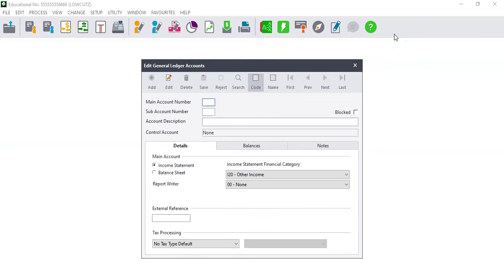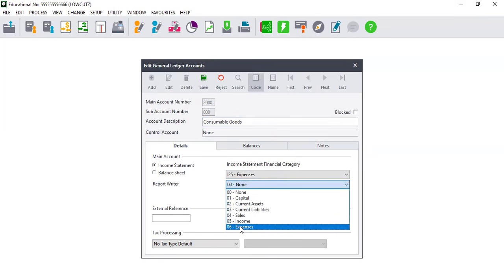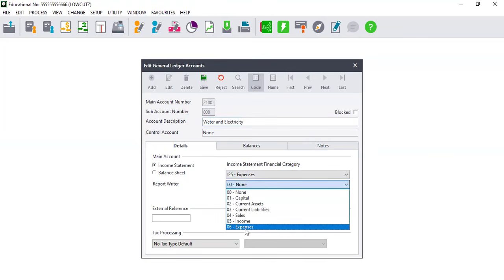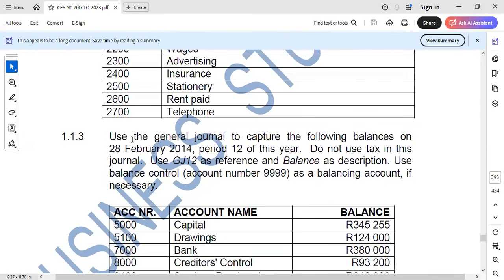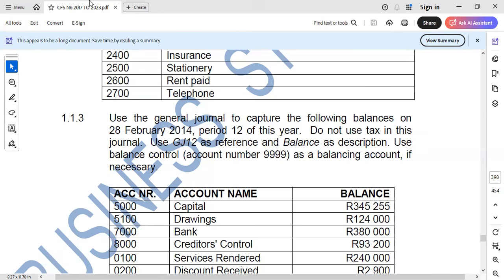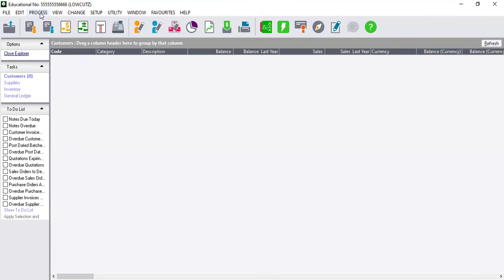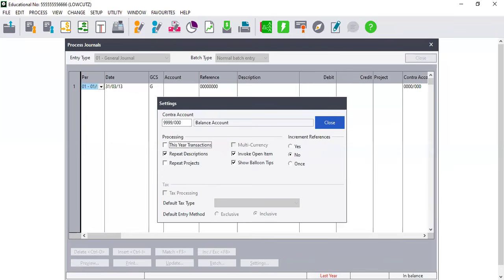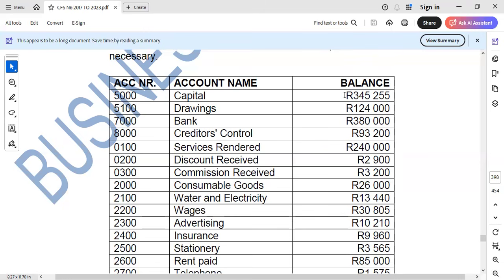CFS N5 Pastel Part 3 Create General Ledger Account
How to Create General Ledger Account  on Pastel N5 CFS